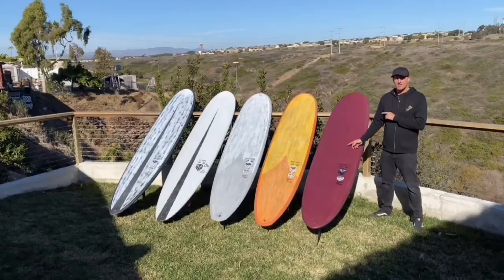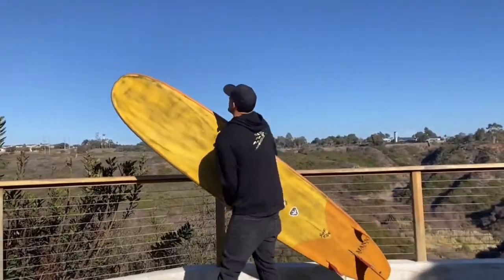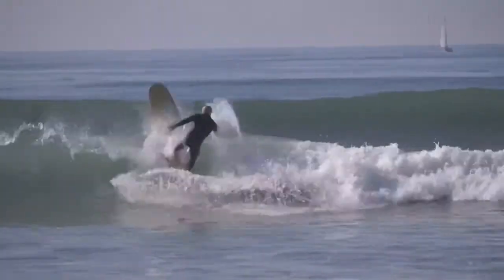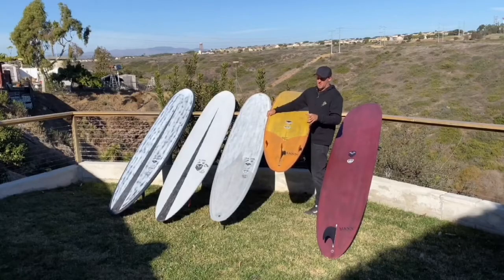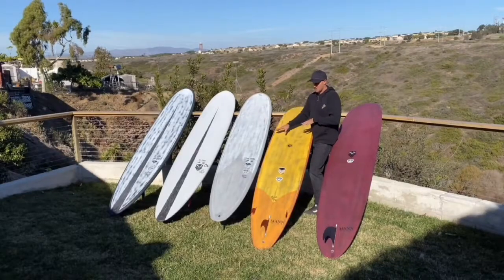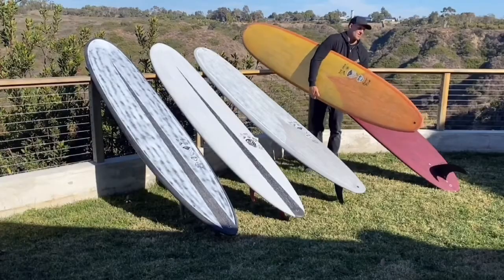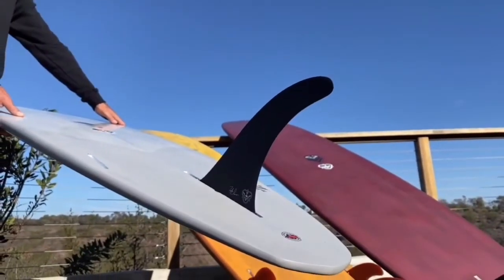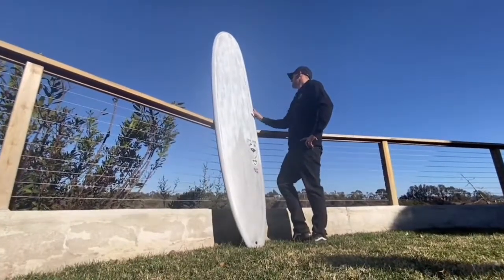Taylor Jensen on His Thunderbolt Quiver - The Gem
Dan Mann and Taylor Jensen Team Up to Create the Gem